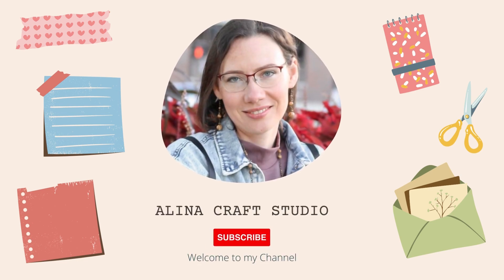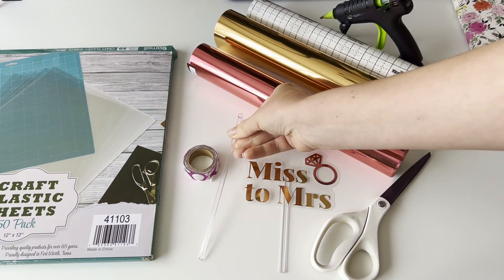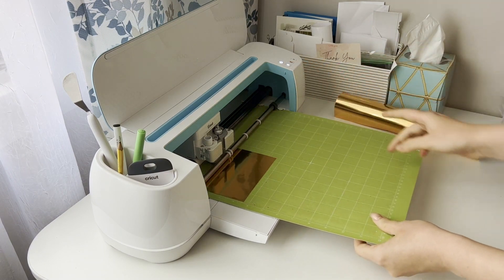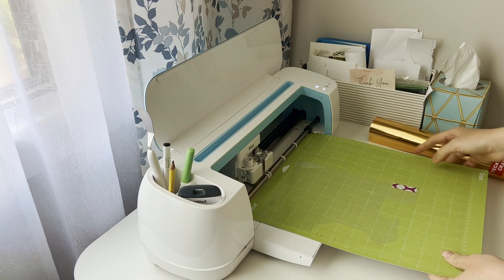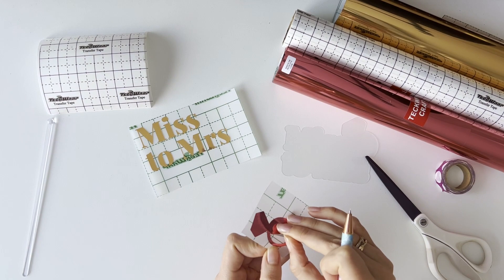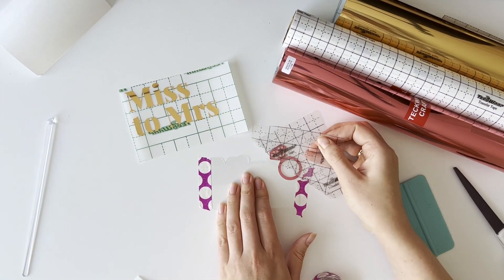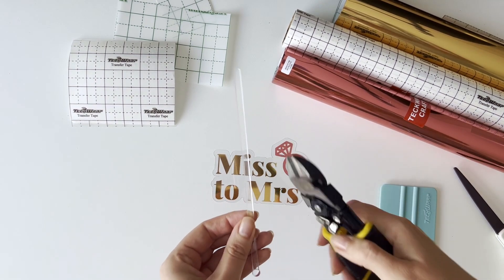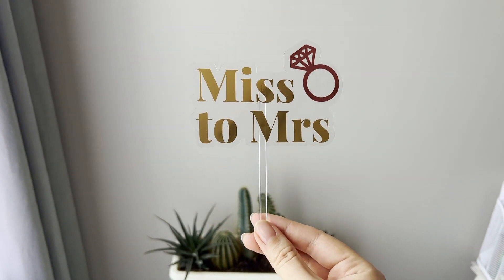Miss to Mrs Cake Topper | How to Make Cake Topper an Alternative to Acrylic Topper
In this tutorial, I will show you how to create a stunning "Miss to Mrs" cake topper that's not only easy to make, but also adds a personal touch to your special day. Not everyone has a laser to make an acrylic topper. But there are much more Cricut owners. In my video I tell you in detail and show step-by-step instructions how I make a topper from TeckWrap vinyl and acetate film.

- Cricut Maker
- TeckWrap Transfer Tape for Vinyl
- Clear Craft Plastic Sheets 50 Pack 12" x 12" .007"
- Plastic Sticks
- Surebonder Hot Glue Gun Mini
- Cricut StandardGrip Machine Mats 12in x 12in
- Precision Tool Kit for Crafting and DIYs
- Glitter Vinyl Weeding Tool Weeding Pen
- TeckWrap Vinyl Scraper Decal Applicator
- Scotch Precision Ultra Edge Scissors
- Self Healing Cutting Mat 18x12

My favorite craft supplies on Amazon

0:00 Intro
0:31 Materials
1:06 Design
1:20 Cut the Vinyl
2:47 Assembly
4:54 Glue the handle
5:12 Final result

Cricut Tips | Step-by-step Design Space Tutorials | Crafting Materials Expert | Full Demos To Assemble | Cake Topper Creator